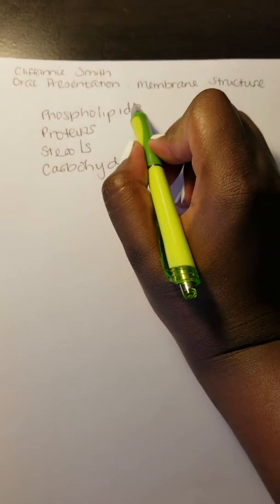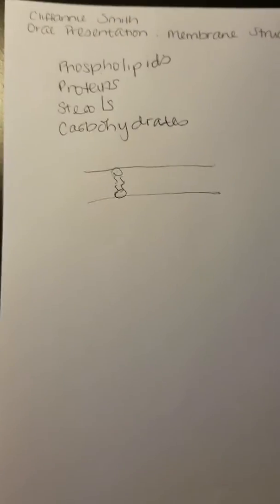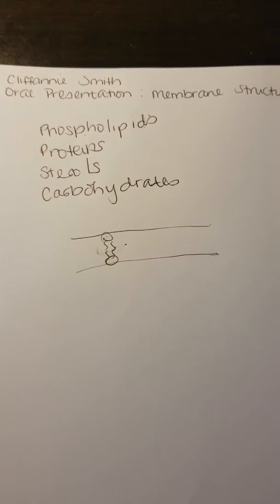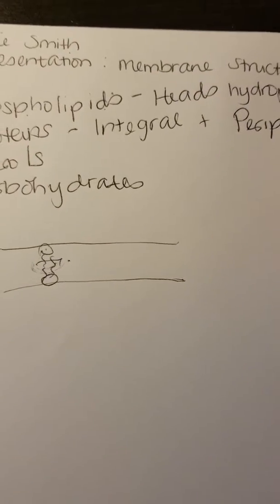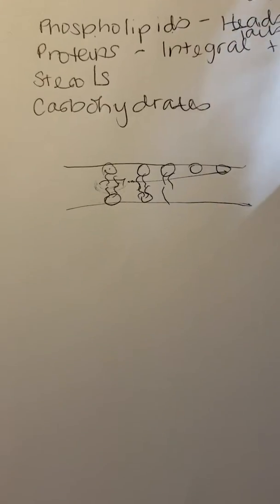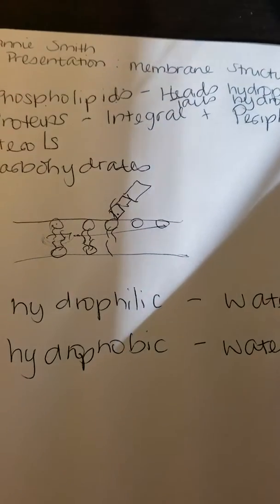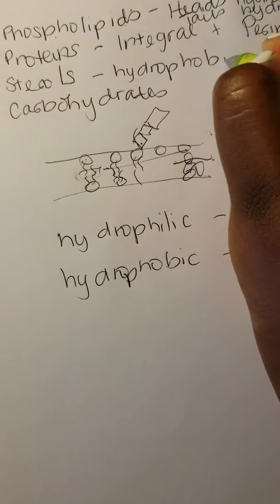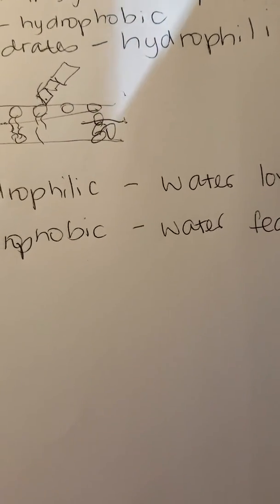Cell Membrane Structure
Was quite tired that day...
Hope it is useful though!